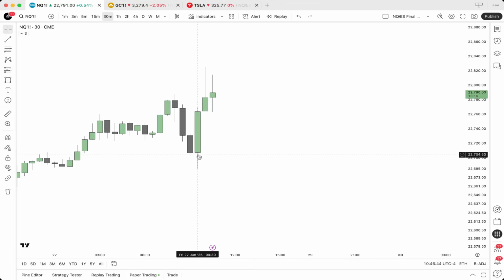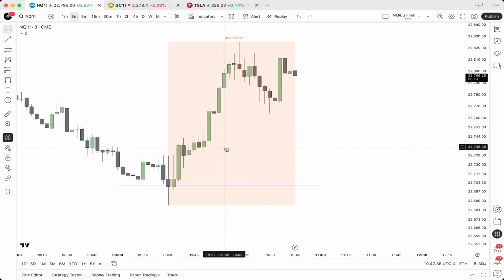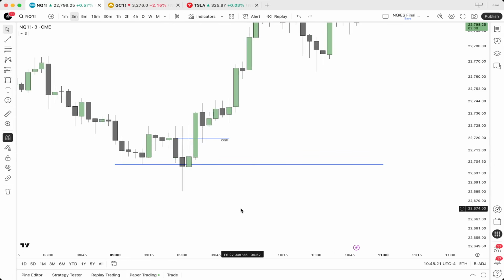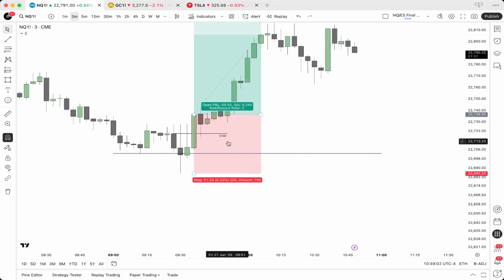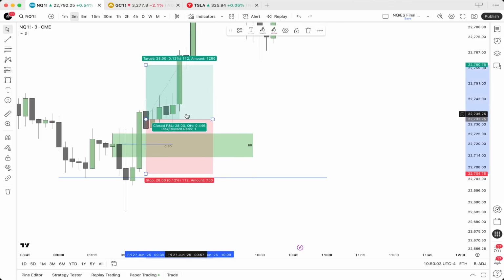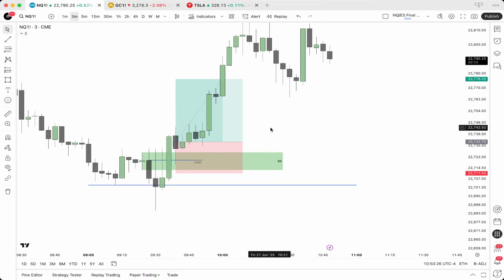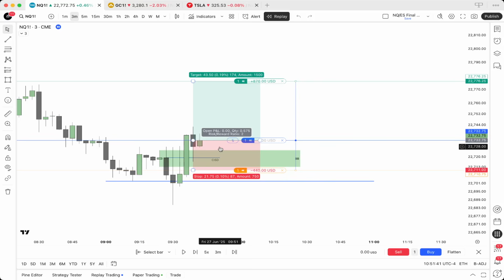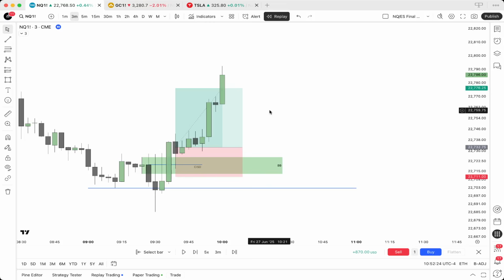How I Sniped a $NQ Long for $3,000 | C2U Model + TTFM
🚨 Clean +2R Long on $NQ Using the Fractal + C2U Model

In this trade recap, I break down how I sniped an A+ long entry on $NQ using a clean confluence of the Fractal Model and Candle 2 Unicorn (C2U) entry signature. From execution to confirmation, this trade is a textbook example of how patience and precision come together for high-probability setups. This C2U model was created by TheDayTradingRealtor for those wondering.

If you’re struggling with entry confidence or trade selection, this video is for you. Watch how structure + entry logic = results.

📊 Key Concepts Covered:
• Fractal Model structure
• Candle 2 Unicorn (C2U) confirmation
• Execution timing for 2R precision
• Risk management + invalidation zones

📈 Join the Fractal Model Program